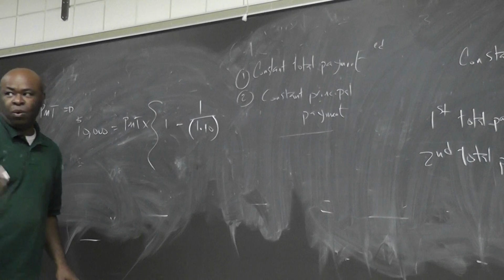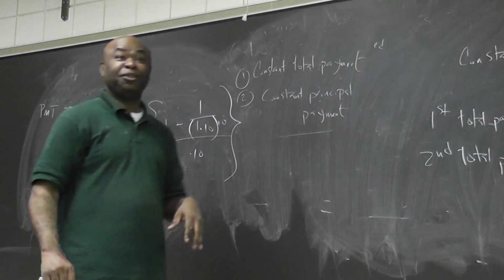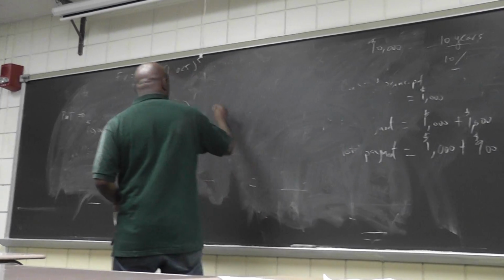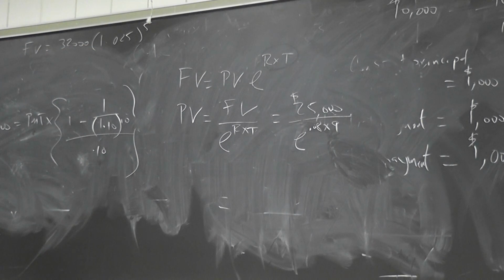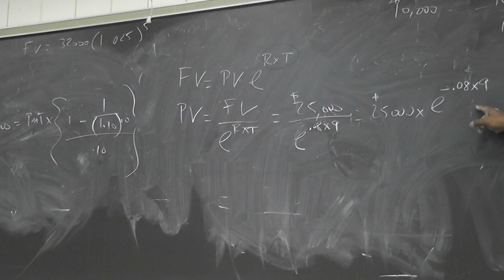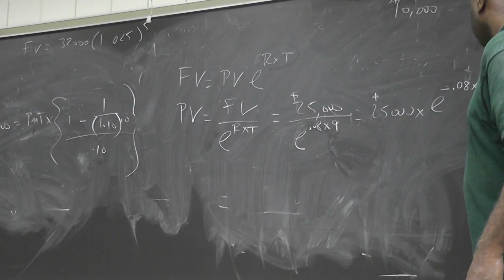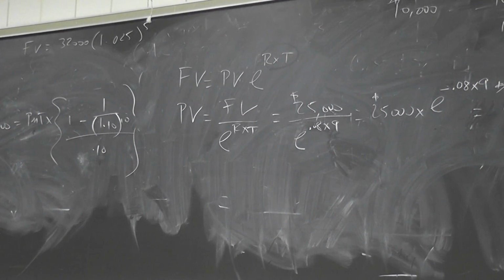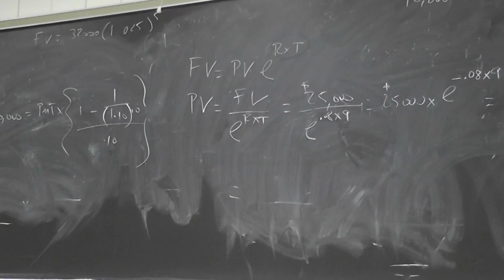MBA AF 620 Midterm Review #3